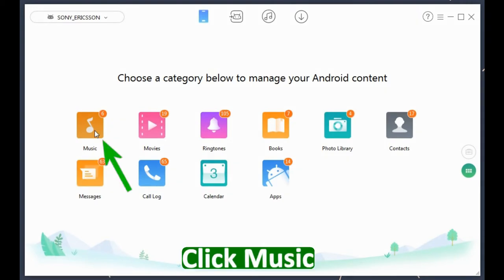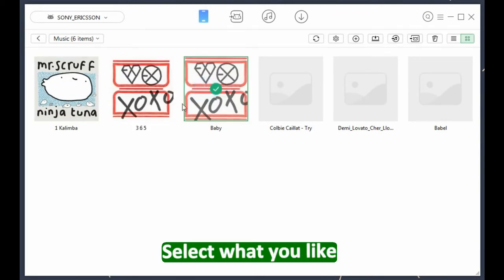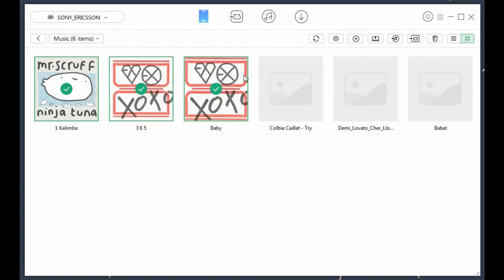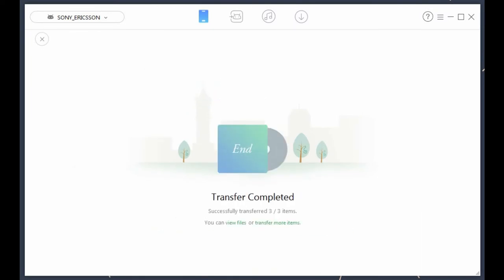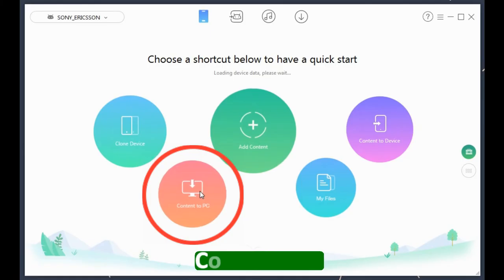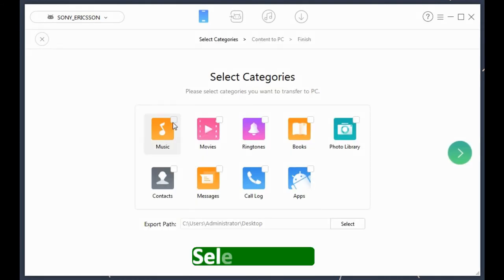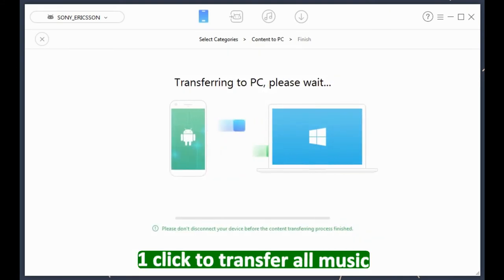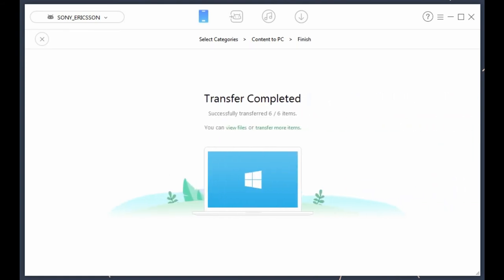How to Transfer Music from Android to PC/Mac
How to transfer music or songs from your Android phone to a computer? This video will share you a simple way to move songs to computer in a quick process. And AnyTrans is a good way for you to try.

Detailed steps:
Run AnyTrans on your computer,
Connect your Android phone to computer,
Find your Music on the category page,
Click to preview more details,
Select the music you need,
Then transfer the music from Android to computer.

Besides, AnyTrans can help you transfer photos, videos, and more data from Android to your computer.